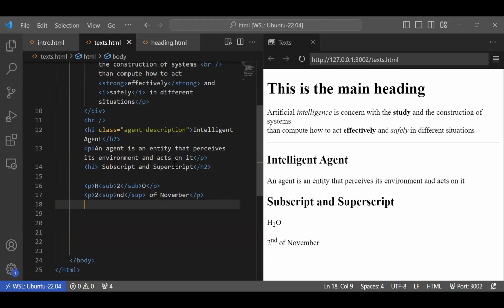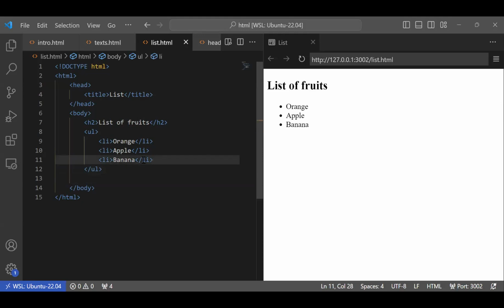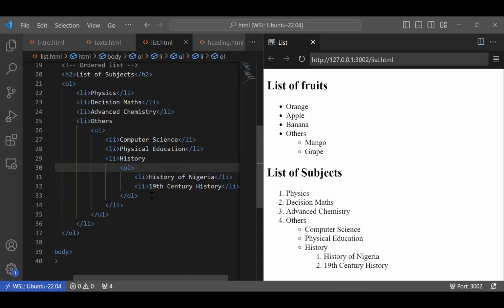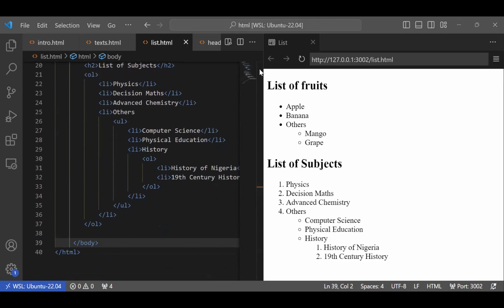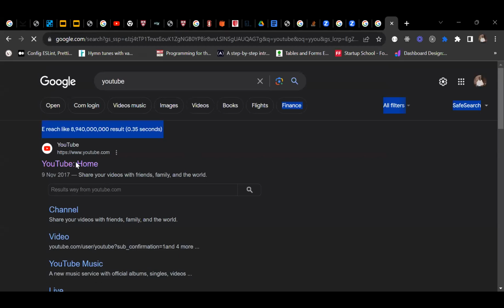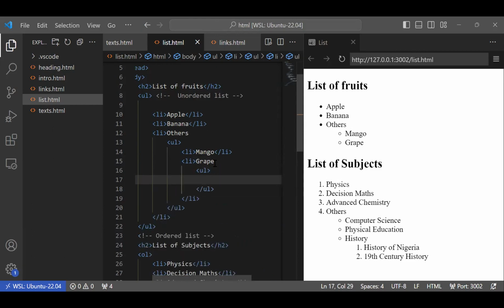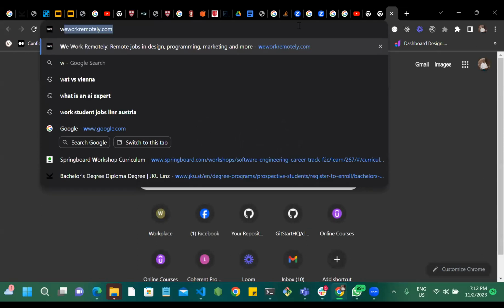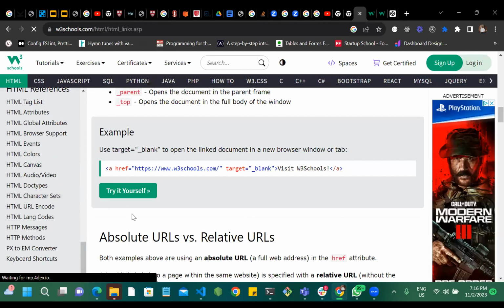html adding texts002